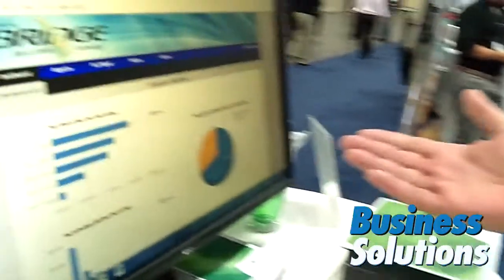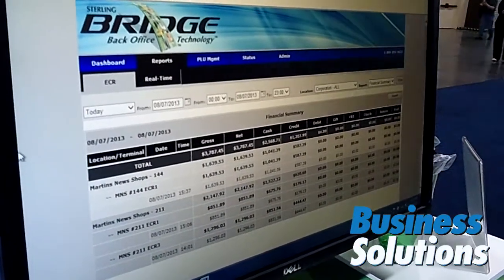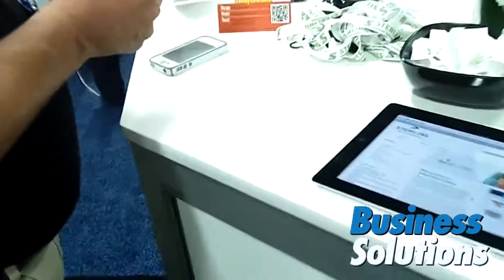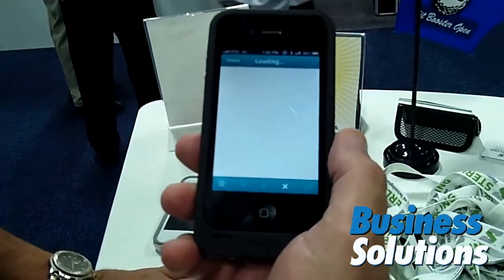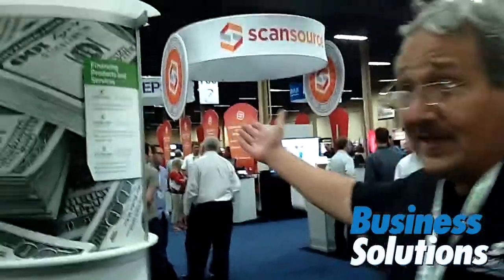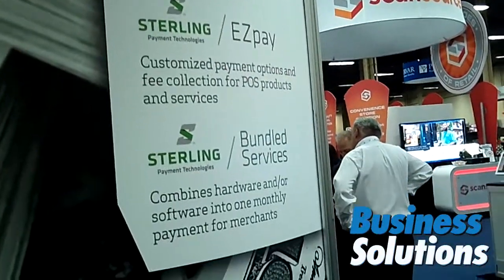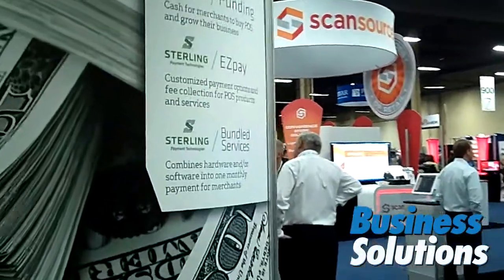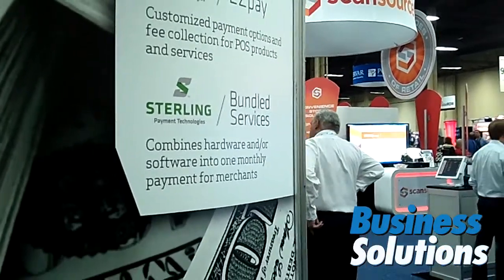Sterling Payment Highlights Product Set At RetailNOW 2013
RSPA (Retail Solutions Providers Association) RetailNOW 2013 was held in Las Vegas August 4-7 at Mandalay Bay.

In the following video, Dick Williams of Sterling told guests at RetailNOW 2013 about Sterling's Bridge, its business intelligence reporting program, Perkz, its mobile marketing and loyalty program, as well as its financing programs.  For more information on Sterling, visit the company's

For complete RSPA RetailNOW 2013 show coverage, including daily recaps, news, analysis, and videos,